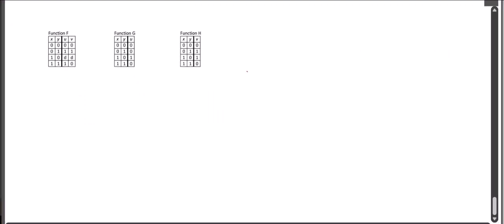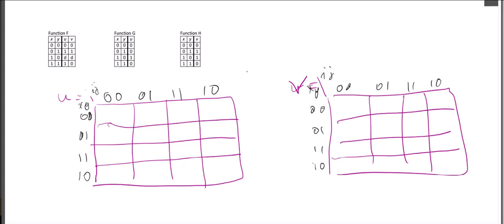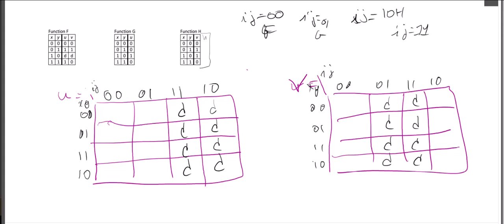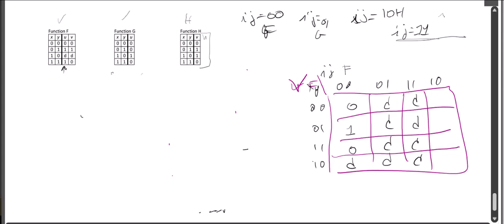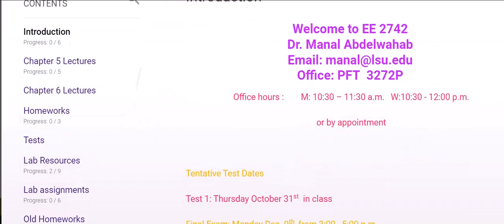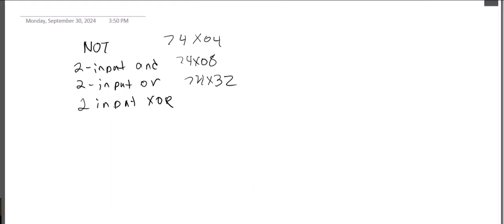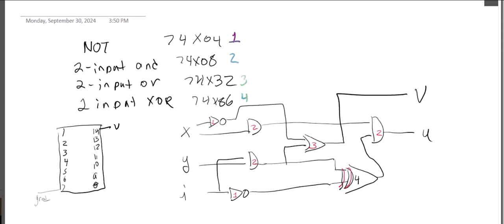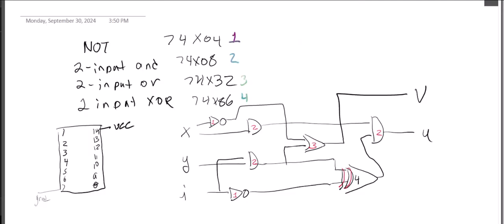Prelab 2 again